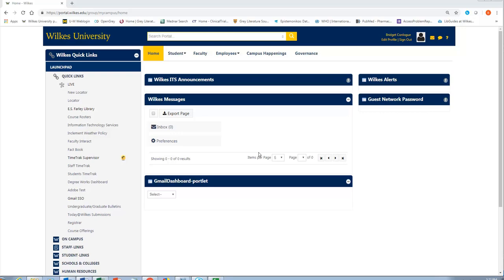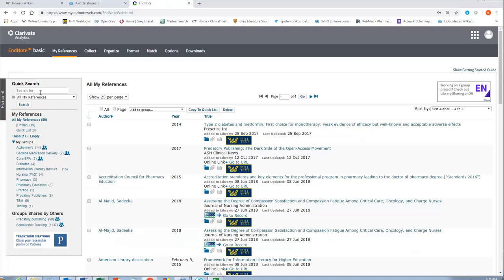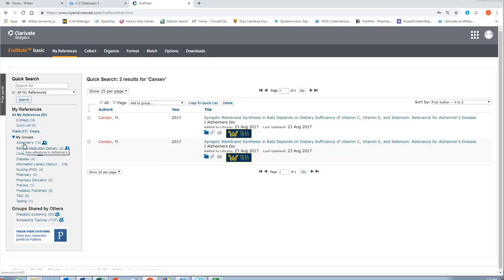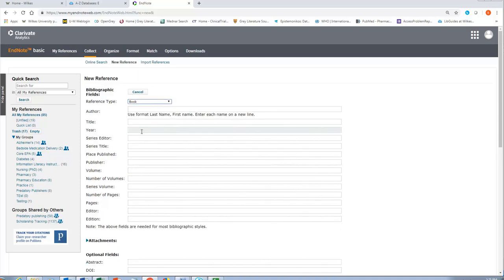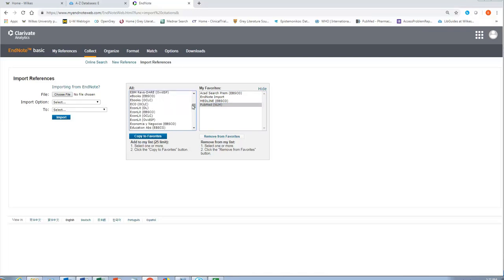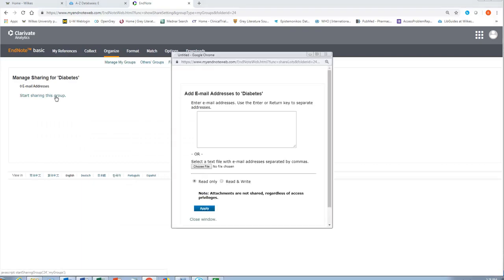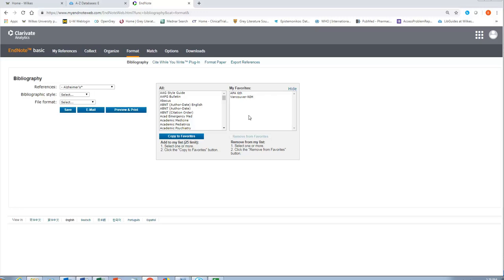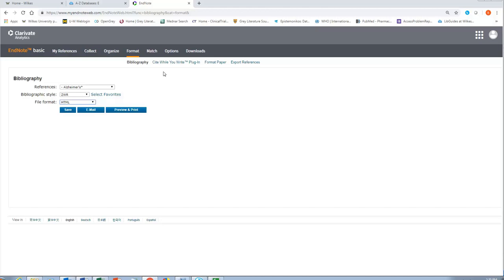EndNote Web Tutorial